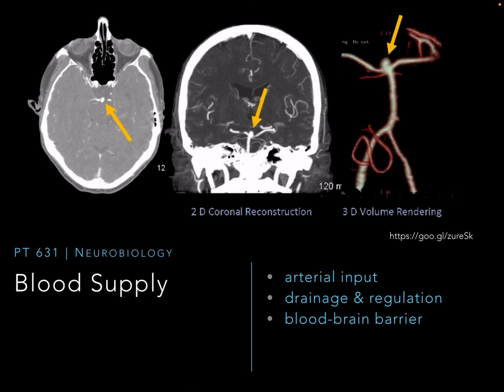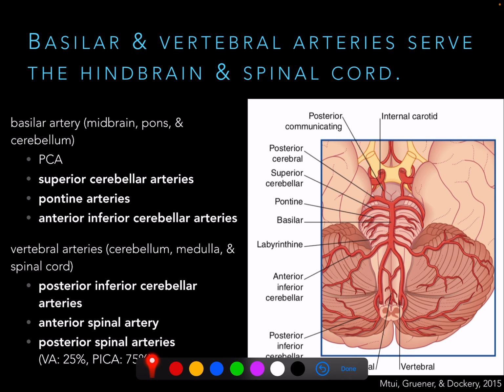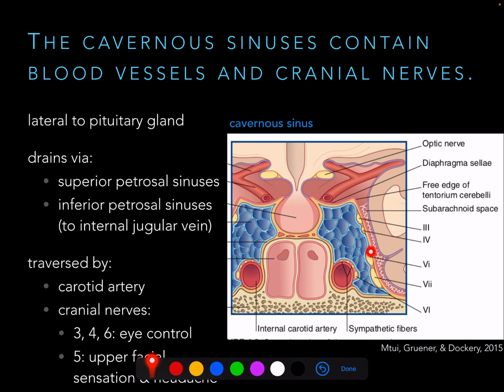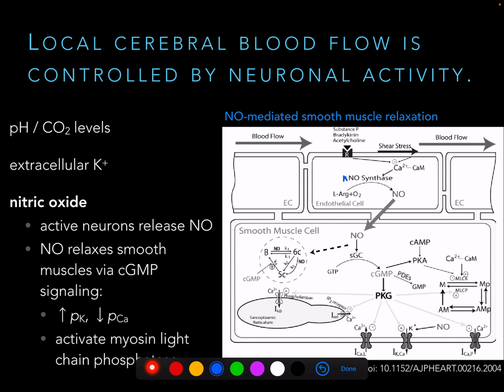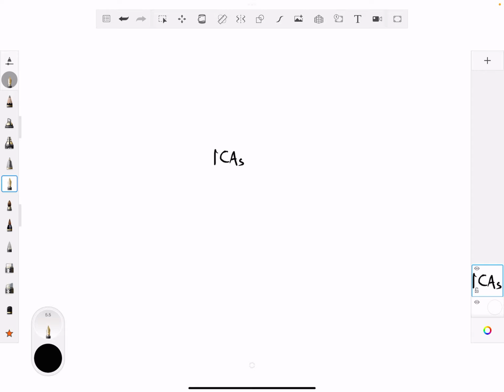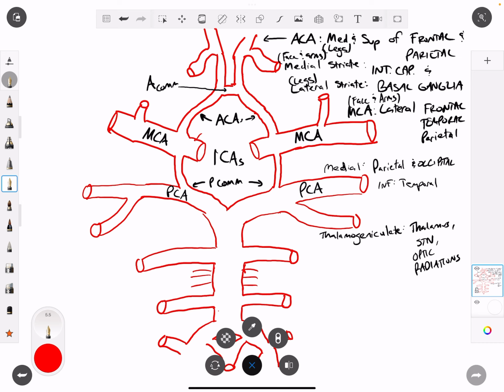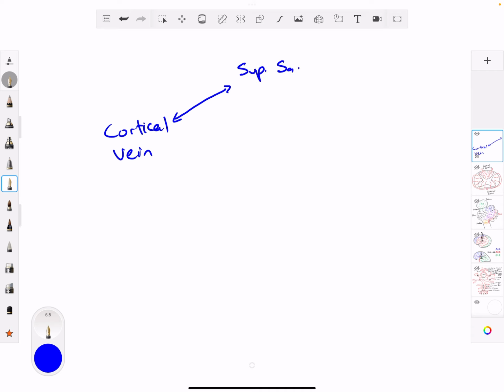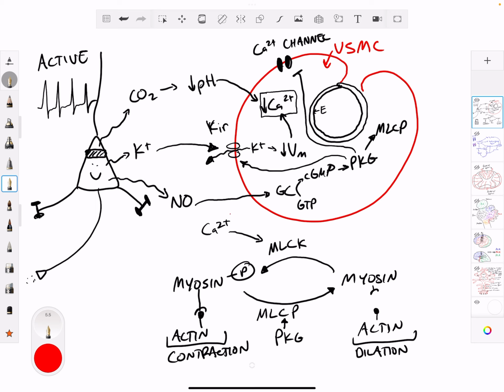PT631 | Blood Supply